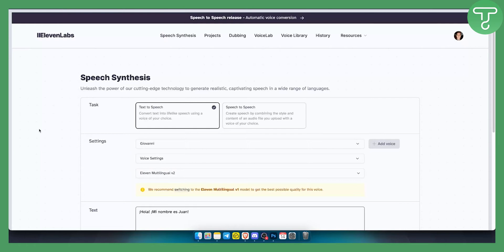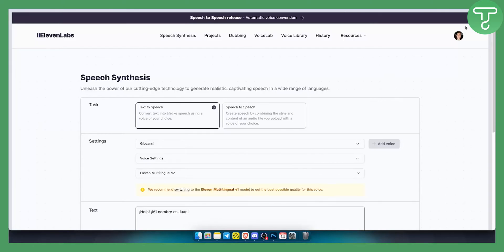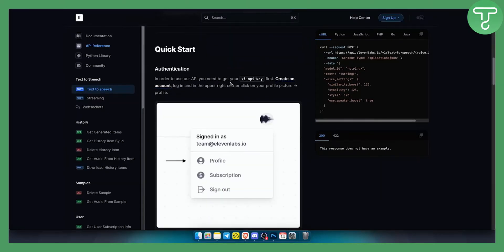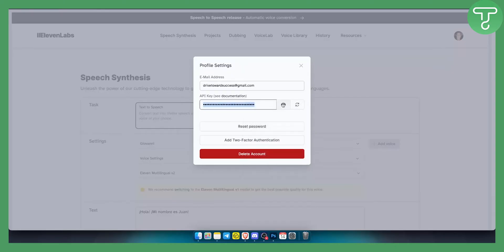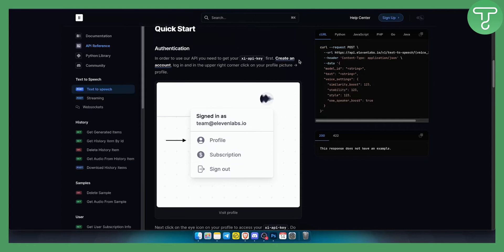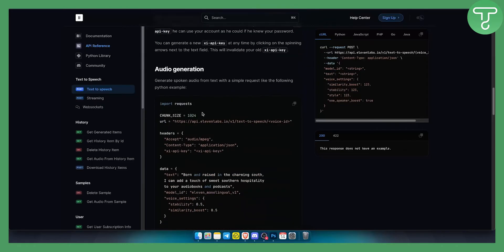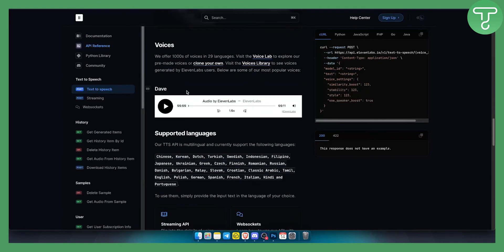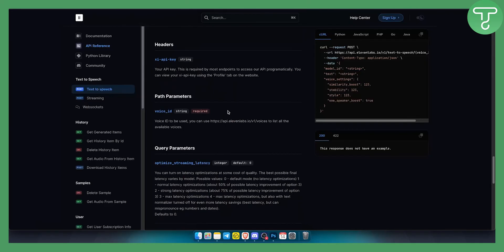How to Get Eleven Labs API Key (Tutorial)